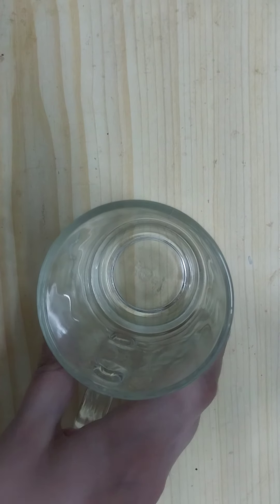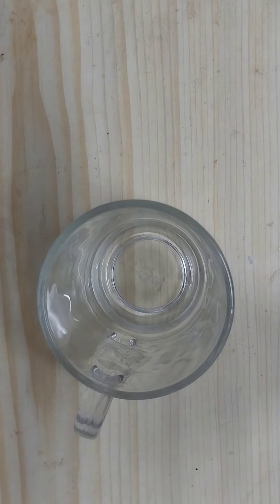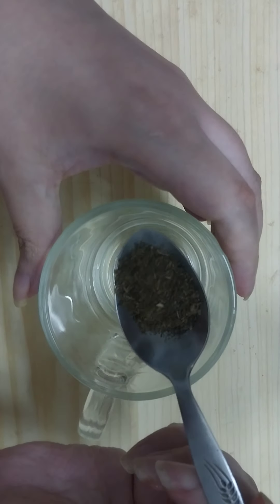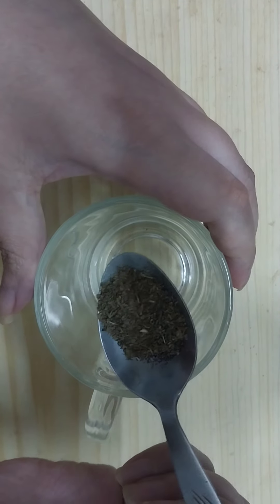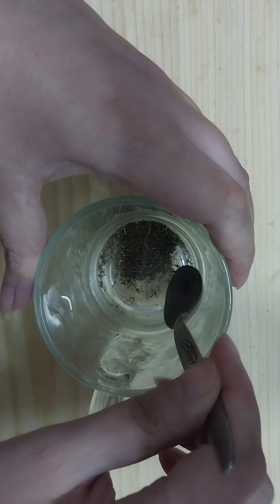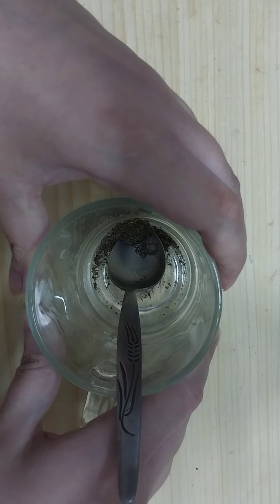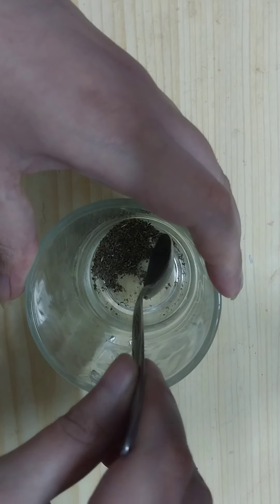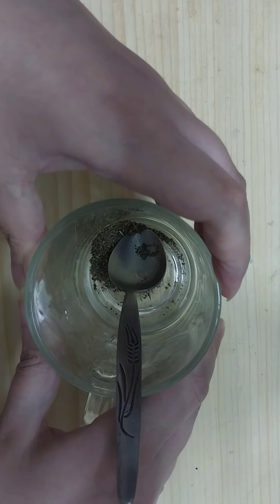Drink bay leaves with lemon and your belly fat will melt permanently without diet.